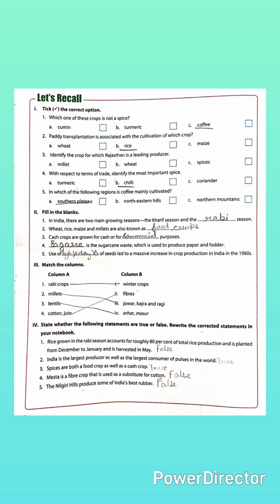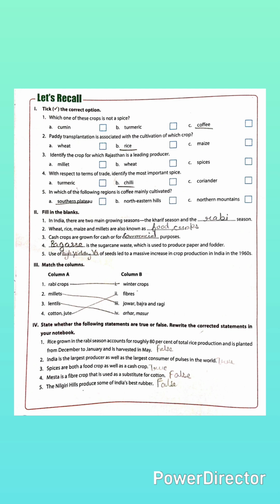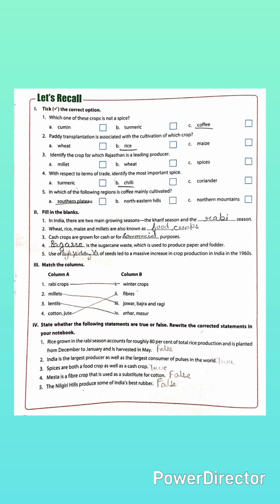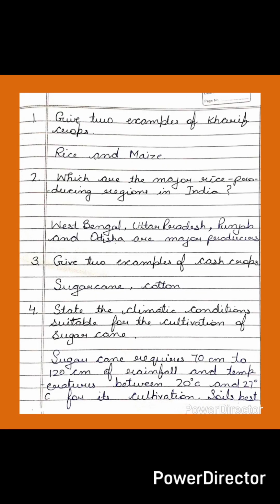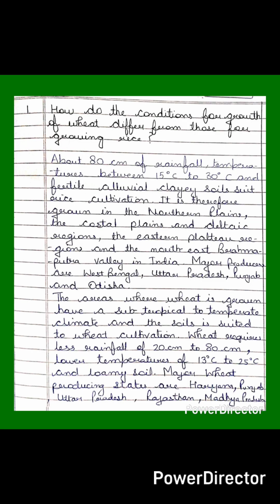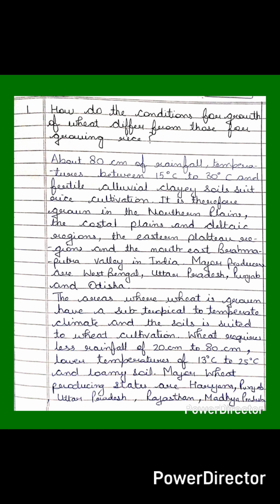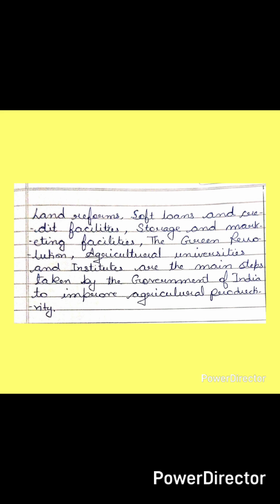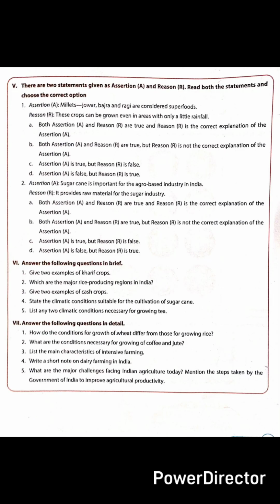Agricultural Patterns in India, Garde 7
Questions answers @ Agricultural Patterns in India @ Class 7